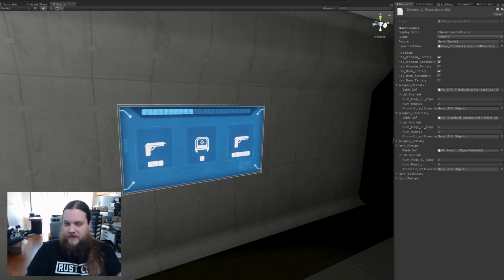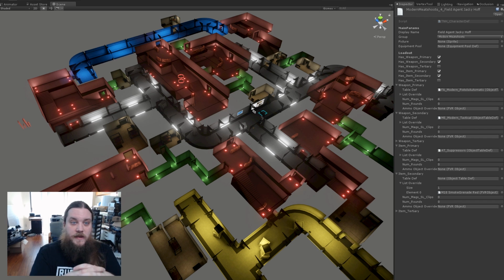H3VR Devlog: Take & Hold Dev Progress Update